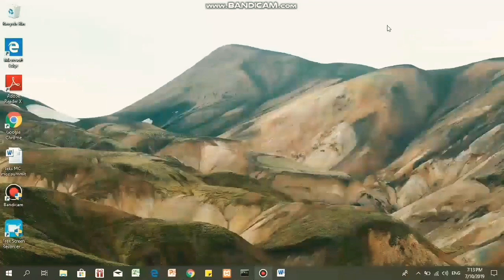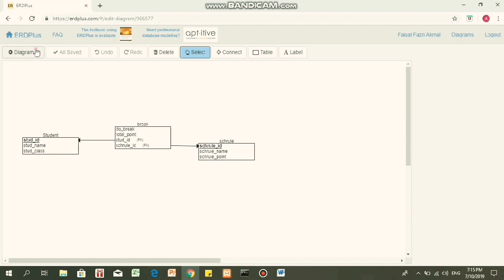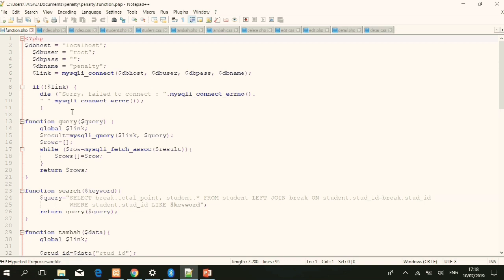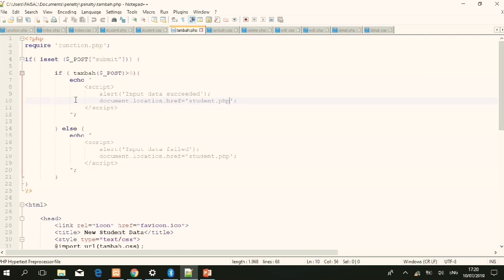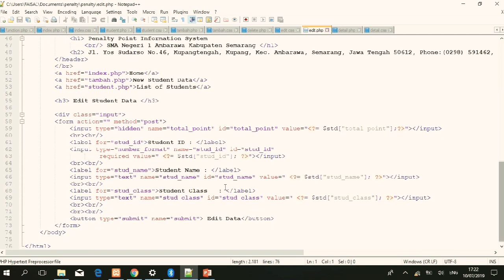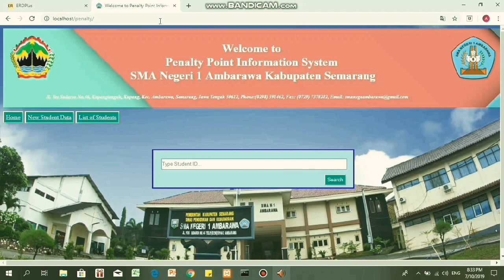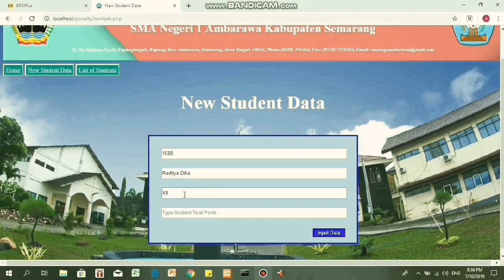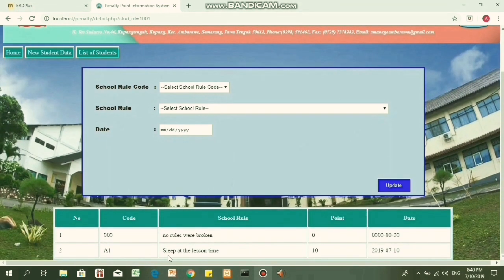DATABASE PROGRAM: Penalty Point Information System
This video was made to fulfill the final task of Database course whom the lecturer is Mr. Muhammad Zuhair Zahid, S.Pd.Si., M.Pd.

This video is about the database of the storing penalty point of students in SMA N 1 Ambarawa.

This program was made by Group D of International Class of Math Education UNNES 2017. The members of group D are:
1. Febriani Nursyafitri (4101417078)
2. Anifa Mirza Liadiani (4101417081)
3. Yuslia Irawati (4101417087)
4. Alia Maharani Alfrisa (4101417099)
5. Faisal Fazri Akmal (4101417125)

We're thanks to
1. Mr. Muhammad Zuhair Zahid, S.Pd.Si, M.Pd as our lecturer
2. Mrs. Mufrikati, S.S as the teacher of SMA N 1 Ambarawa who has given us the information about the regulation and penalty point in that school.
3. Our parents and our friends that always support us.

Credits:
Febriani Nursyafitri - voiceover (Entity Relational Diagram)
Faisal Fazri Akmal - voiceover (Web Programming System)
Yuslia Irawati - voiceover (User Interface)
Alia Maharani - voiceover (User Interface)

Video editor: Anifa Mirza Liadiani